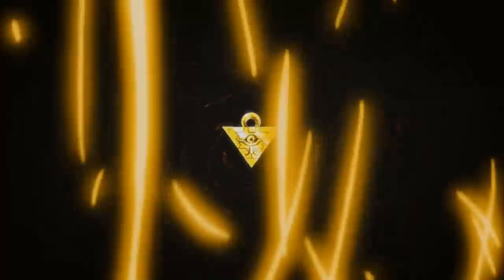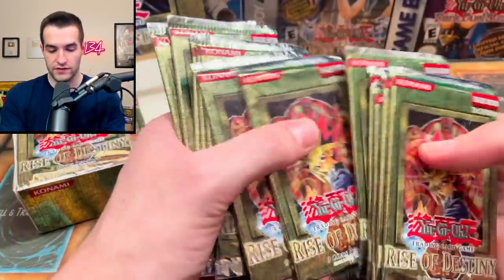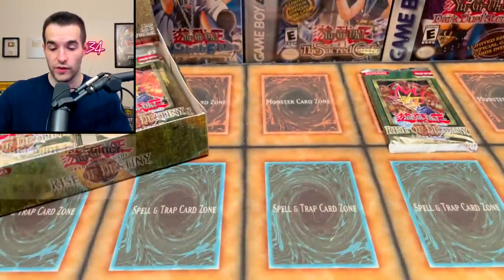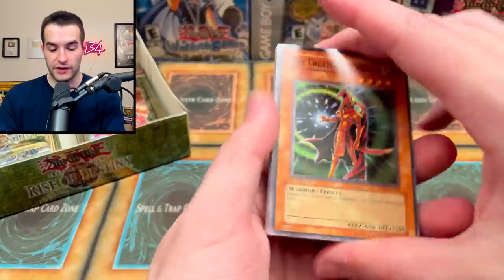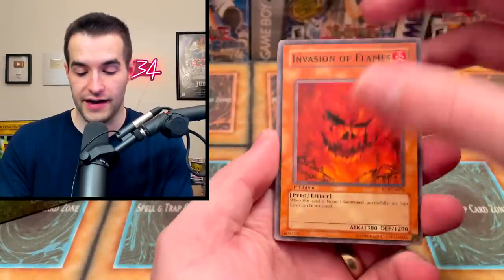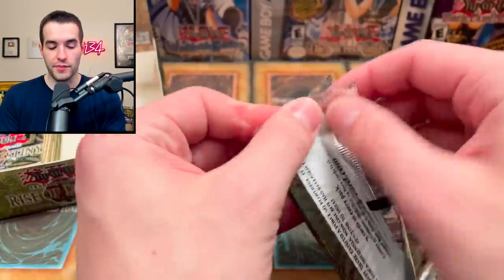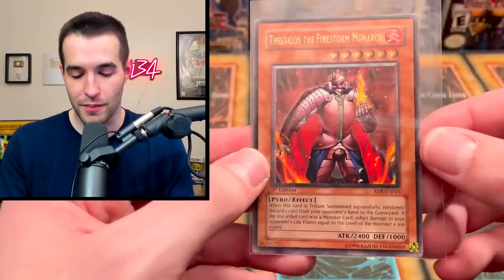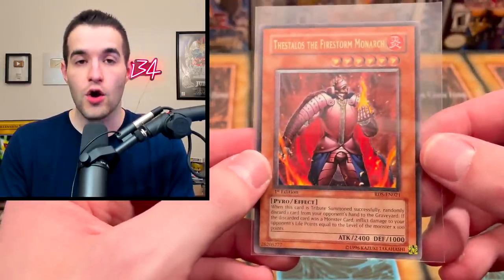Opening A SUSPICIOUS Old Yugioh Box..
➤TCGPlayer Link!